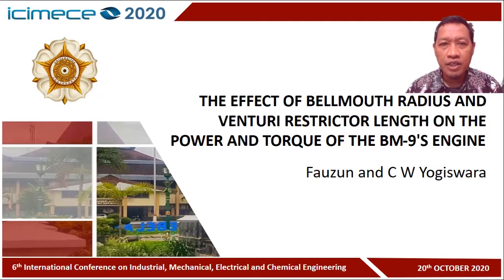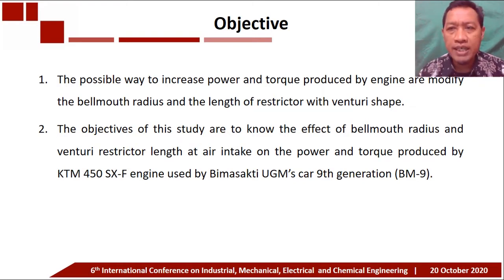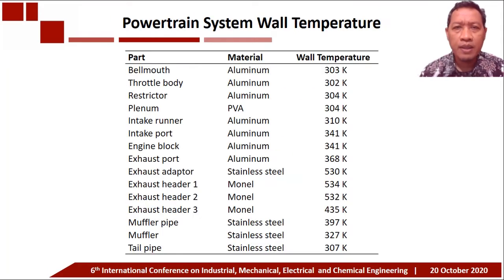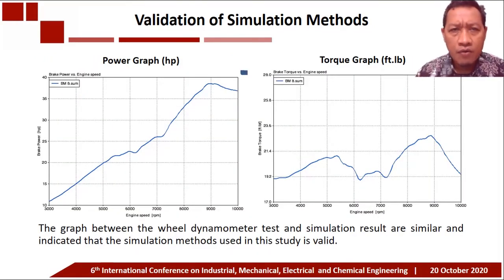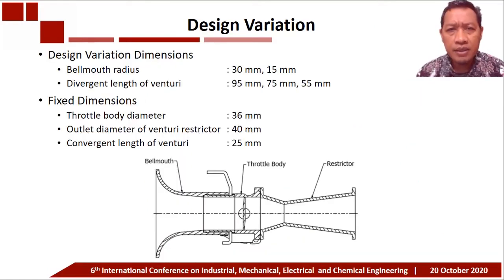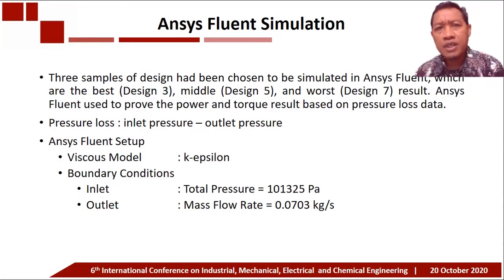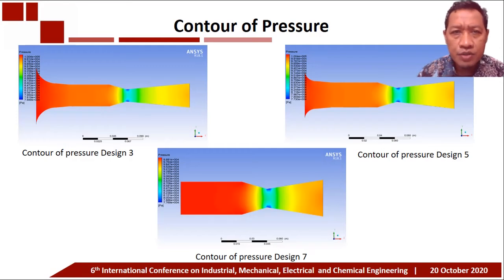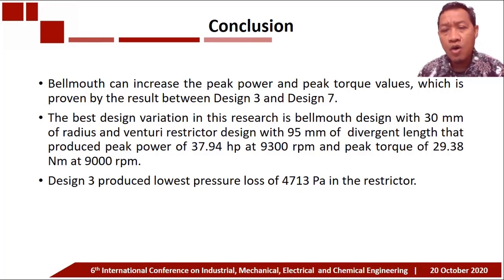ME38-The effect of bellmouth radius and venturi restrictor length on the power and torque.....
The effect of bellmouth radius and venturi restrictor length on the power and torque of the BM-9's engine

Fauzun, Cahyo Wibi Yogiswara

Student Formula SAE is an international formula car competition for bachelor student. One of the rules in this competition is at the air intake must have a restrictor located after the throttle body and has 20 mm maximum diameter. The restrictor at the air intake causes power and torque produced by engine decrease under the engine specification. To increase the engine performance, modify the bellmouth radius and modify the venturi restrictor length are some of options. The author analyzed the effect of bellmouth radius and divergent length of venturi restrictor at the air intake on power and torque produced by KTM 450 SX-F engine of Bimasakti UGM’s 9th generation car (BM-9). The author made 9 design variation of bellmouth and restrictor then simulated by Ricardo Wave 2016.1 software to calculate the value of power and torque produced by engine. Also, Ansys Fluent 18.1 software was used to analyze pressure loss in the restrictor from the 3 samples design selected. The result is, greater the bellmouth radius and longer the divergent length of venturi restrictor produced higher value of peak power and peak torque produced by engine, also has the lower value of pressure loss in the restrictor. The best design variation in this research is bellmouth design with 30 mm radius and venturi restrictor design with 95 mm divergent length that produced peak power of 37.94 hp at 9300 rpm and peak torque of 29.38 Nm at 9000 rpm, also produced pressure loss of 4713 Pa in the restrictor.

Corresponding Author : Fauzun, Cahyo Wibi Yogiswara